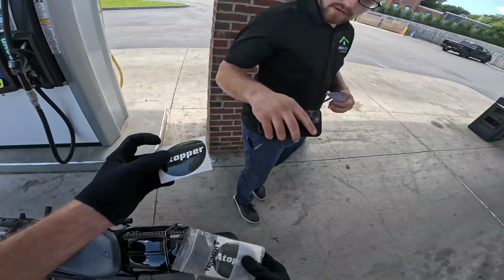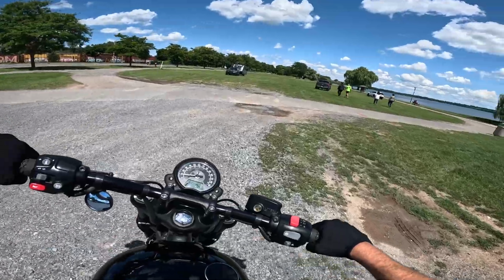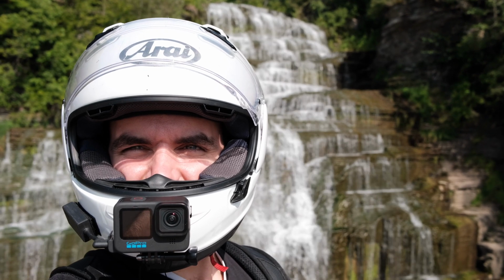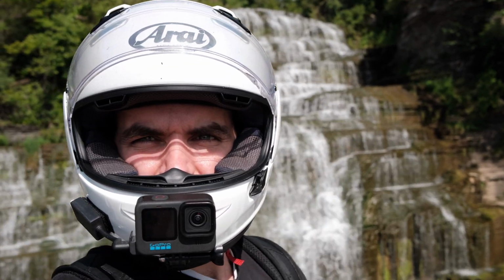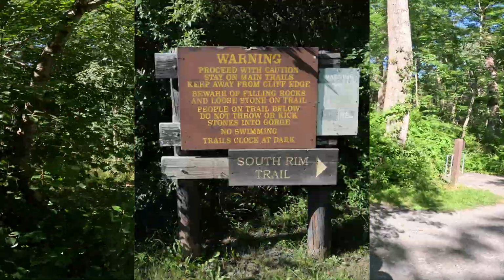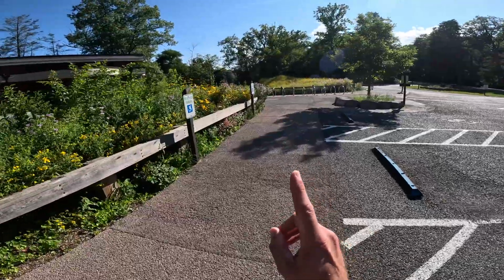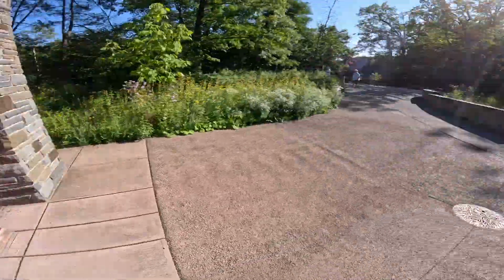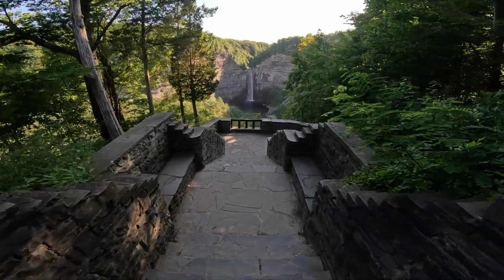Exploring Upstate New York | Triumph Bobber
Making it from Geneva down to Watkins Glen, then over to Taughannock Falls State Park.

My Camera Bag
My go to daily camera
Lens for the daily camera
My POV camera
Spare POV batteries
MotoVlog Mic
Mic Adapter

Triumph Bobber Parts:
Gas Cap

My Camera Settings Below:
GoPro Hero11:
4k/30fps
Shutter: Auto
White Balance: Auto
ISO Min: 100
ISO Max: 800
Color: Natural 10bit
EV: -0.5
Mic: RODE GO

Created my free logo at LogoMakr.com